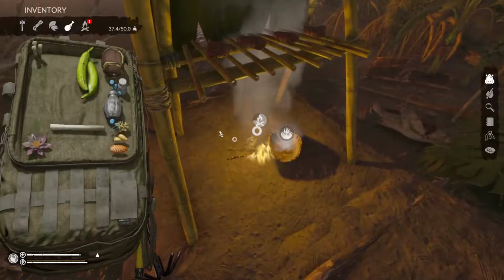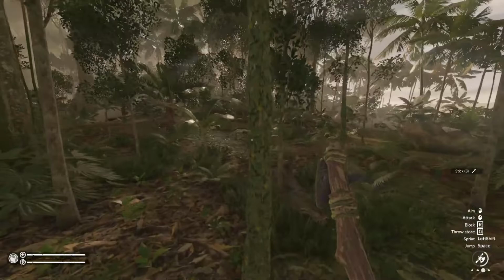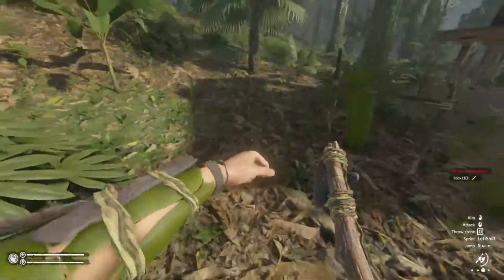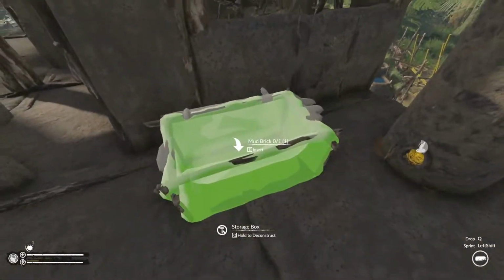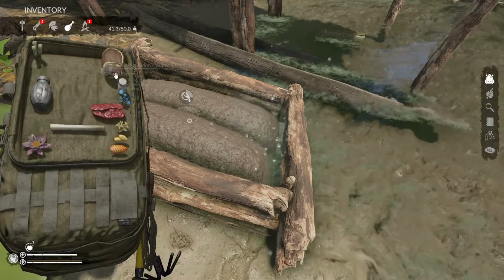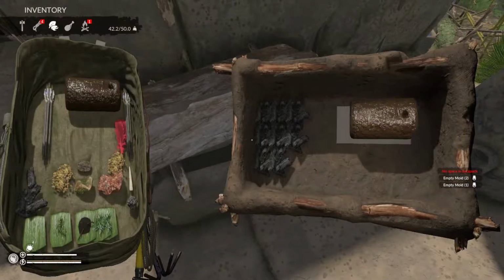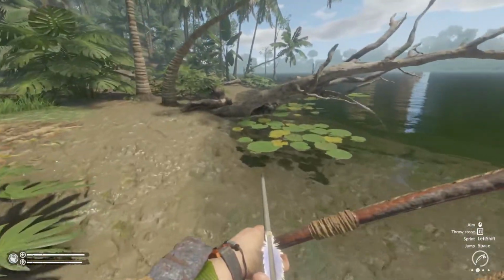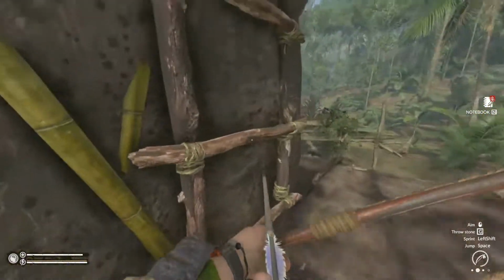Green Hell Console Survival Tips | The End on Day 37 | Switch PS4 Xbox One HARDMODE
In this episode we complete our arsenal and get into some trouble in the jungle in our last episode of this season of the series. Now, more about the game and what this series is designed to show you:

Green Hell is a crafting and sandbox survival simulator in a jungle environment.  This series is designed to help new PC and console players (Switch, Playstation AKA PS4, and Xbox One) learn how to not only survive but thrive in the game, and we show them how with Green Hell HARDMODE, the HIGHEST game difficulty that includes the most aggressive predators, fastest nutrient depletion, and PERMADEATH mode. You'll learn survival tips, crafting recipes, map locations, where to find stuff for story mode, and an update or two on how to stay alive... I promise you'll enjoy it!